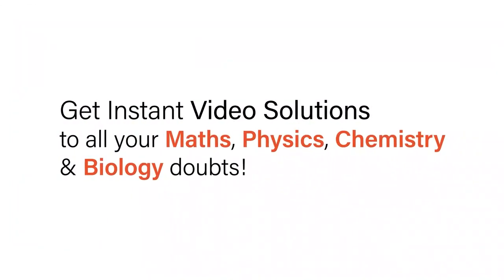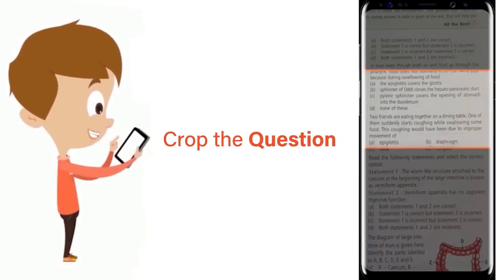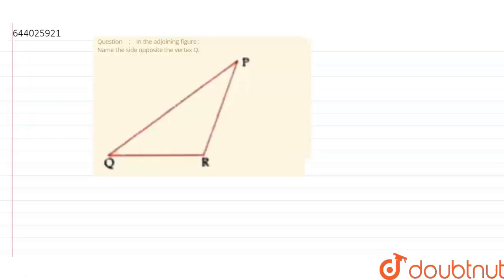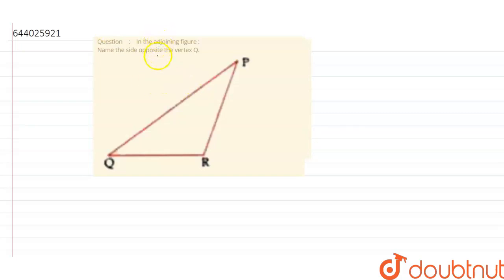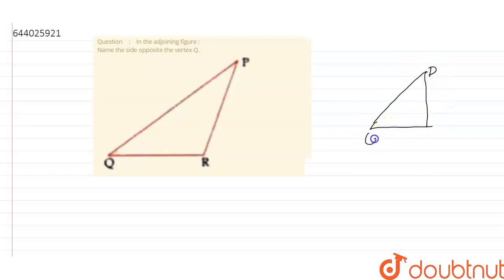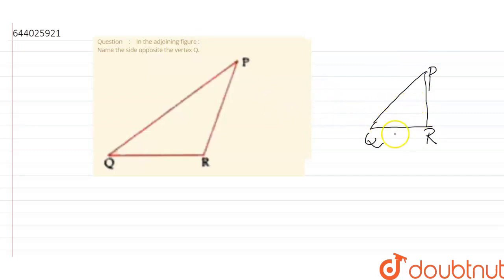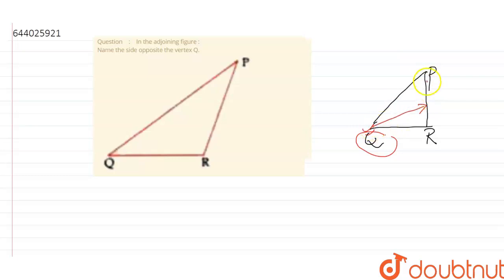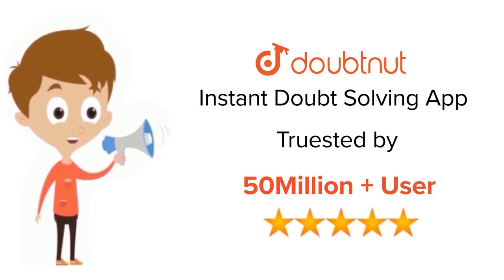In the adjoining figure : Name the side opposite the vertex Q. | 6 | TRIANGLES | MATHS | ICSE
In the adjoining figure : Name the side opposite the vertex Q.
Class: 6
Subject: MATHS
Chapter: TRIANGLES
Board:ICSE

👉 Have Any Query? Ask Us.

Our Telegram Pages:
class 6
6 class ka math syllabus